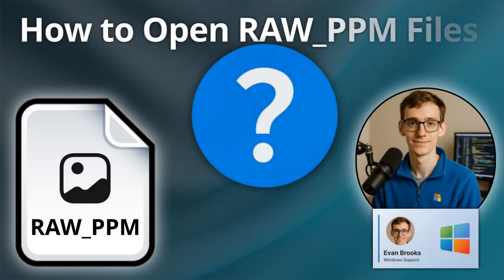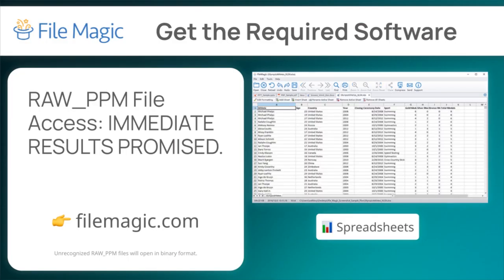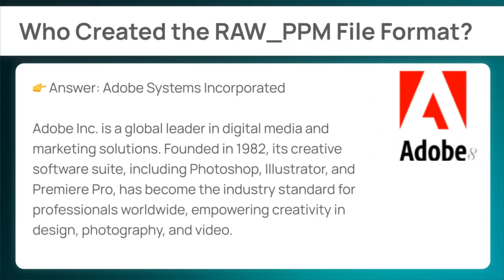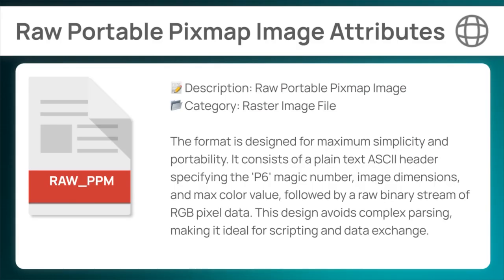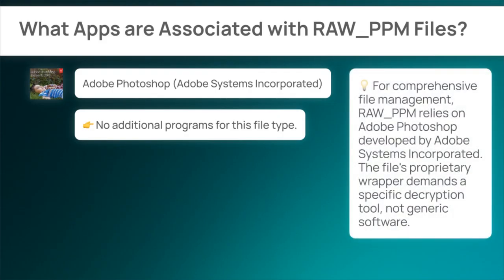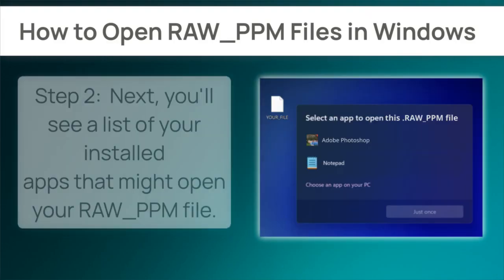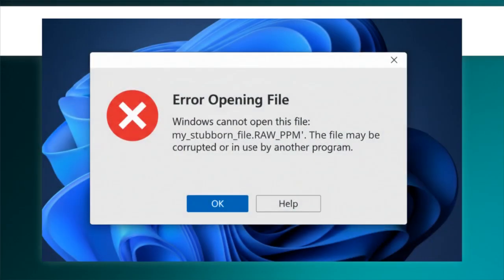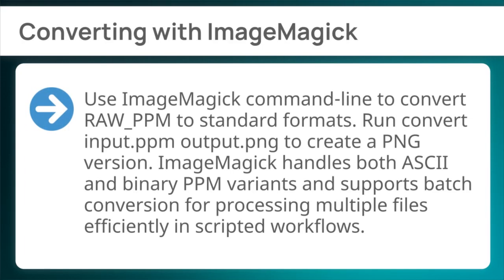How to Open RAW_PPM Files (Raw Portable Pixmap Image)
Can’t open your Raw Portable Pixmap Image in Windows? In this quick video, I’ll walk you through how to open, inspect, and fix RAW_PPM files—even when Windows can’t read them.

A .RAW_PPM file is an uncompressed image file based on the Portable Pixmap (PPM) format, part of the Netpbm standard. Users typically encounter this format in academic, scientific, or programming contexts where a simple, easily parsable image representation is needed without compression artifacts.

The format is designed for maximum simplicity and portability. It consists of a plain text ASCII header specifying the 'P6' magic number, image dimensions, and max color value, followed by a raw binary stream of RGB pixel data. This design avoids complex parsing, making it ideal for scripting and data exchange.

▶ Understanding the RAW_PPM Format:

- Editing in GIMP
- See where the RAW_PPM file format came from
- Find the correct program to open the RAW_PPM file
- Eliminate Windows errors that prevent RAW_PPM file access
- Correct Windows RAW_PPM file association problems
- Converting with ImageMagick
- Understand the role of the RAW_PPM file in Windows
- Opening with Image Viewers

🛠️ Troubleshooting Steps:

1️⃣ Opening with Image Viewers

Most image viewers like IrfanView XnView MP and GIMP support PPM format natively. Open the RAW_PPM file directly in these applications for viewing. Some may require renaming the extension to .ppm if RAW_PPM is not recognized in their format associations.

2️⃣ Converting with ImageMagick

Use ImageMagick command-line to convert RAW_PPM to standard formats. Run convert input.ppm output.png to create a PNG version. ImageMagick handles both ASCII and binary PPM variants and supports batch conversion for processing multiple files efficiently in scripted workflows.

3️⃣ Editing in GIMP

Open the RAW_PPM file in GIMP for full editing capabilities. GIMP imports the pixel data preserving color information and allows complete image manipulation. Save in GIMP's native XCF format for layered editing or export to PNG JPEG or other standard formats for distribution.

Timestamps:

00:00 - RAW_PPM File Format Explained
00:24 - What Does RAW_PPM Mean?
00:45 - RAW_PPM File Layout Explained
01:07 - Compatible Apps for RAW_PPM
01:26 - View RAW_PPM Files
01:54 - Handling RAW_PPM Errors
02:50 - Using Universal Tools